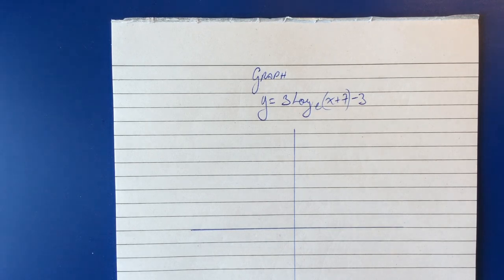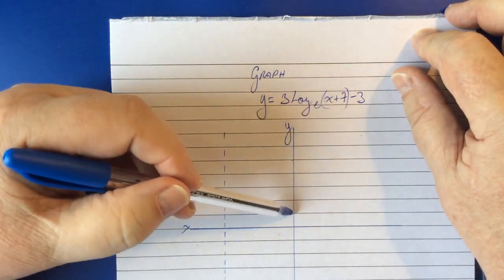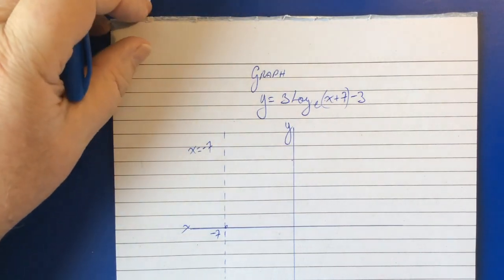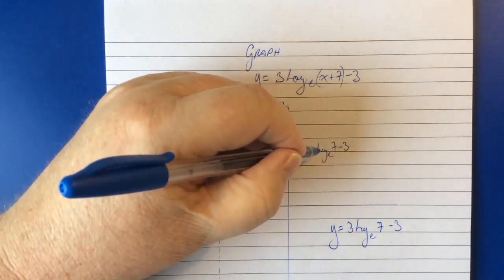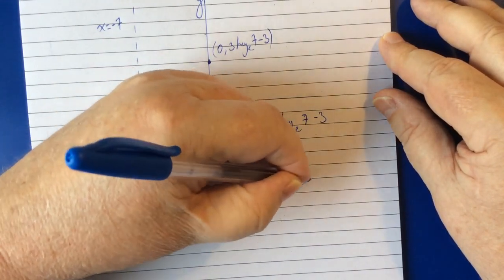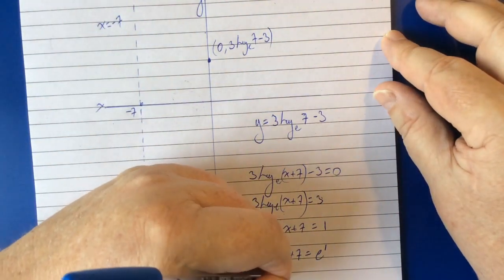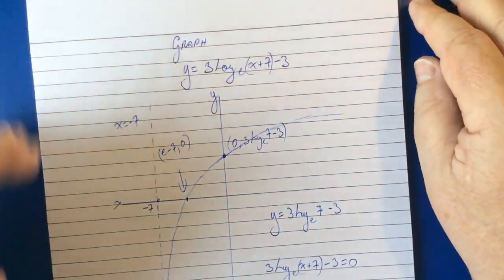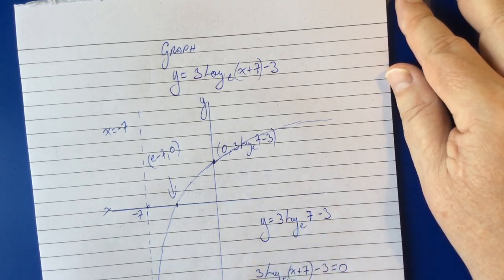How do you graph this log function?